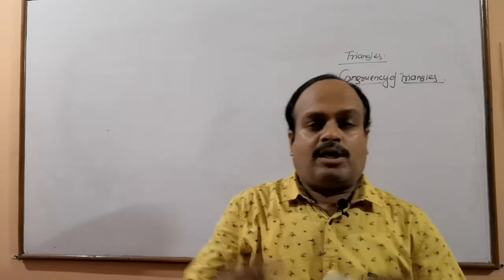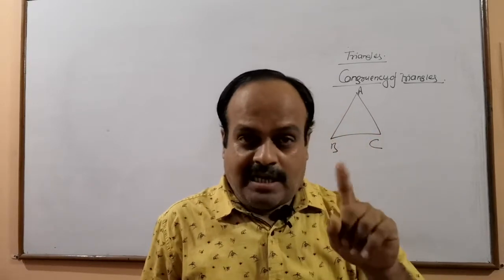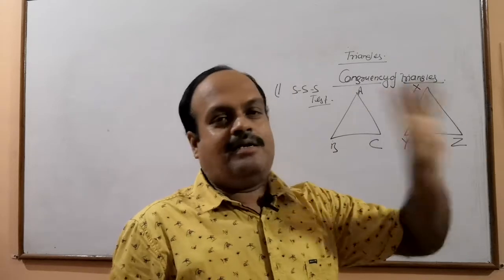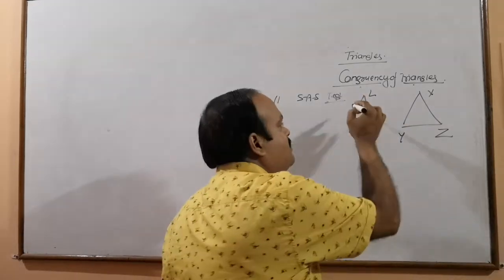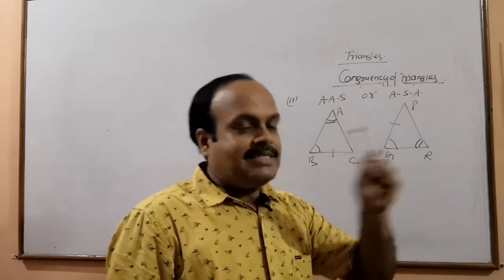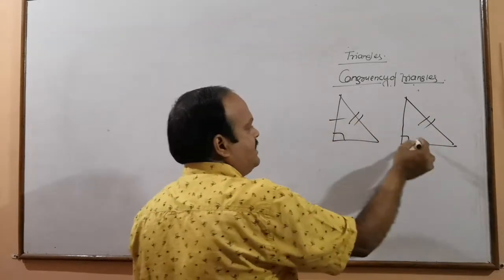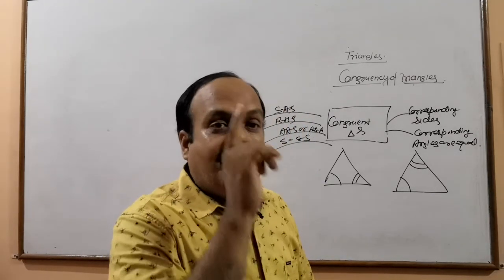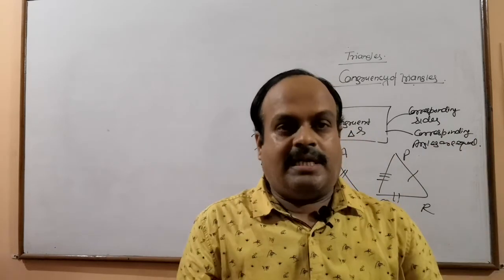congruecy of Triangles class IX ICSE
concept of congruecy  and its test for triangles